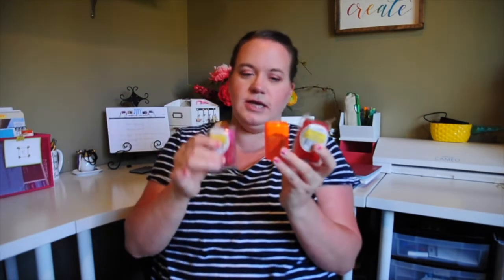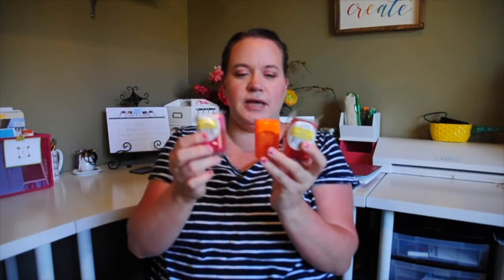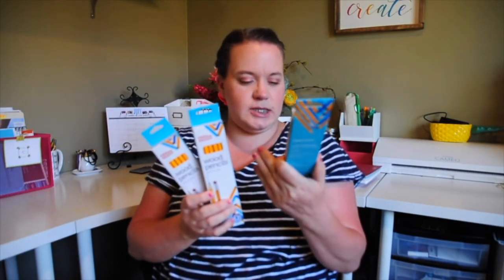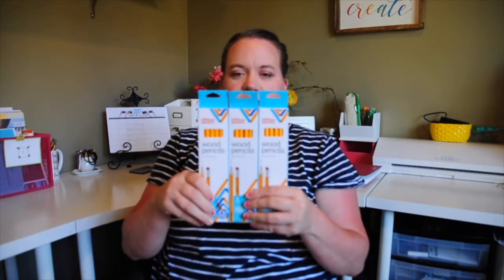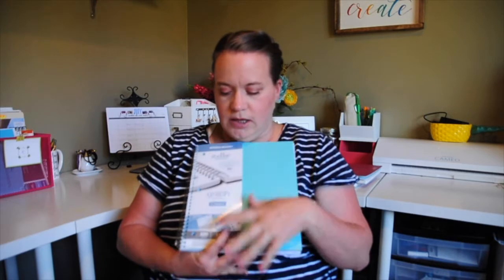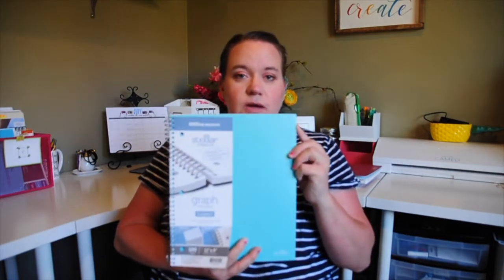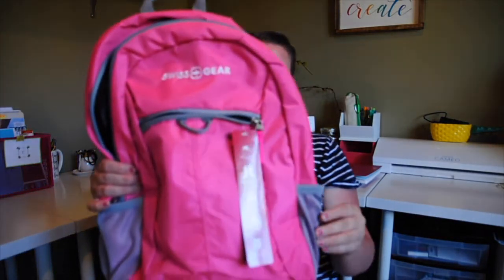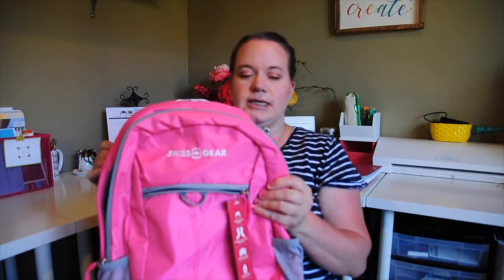Office Depot Haul: Back to School Supplies - (Series #2)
As promised, this is my 2nd Office Depot Haul video showcasing amazing deals on Back-to-School supplies. Although I didn't get very much, I still saved a lot of money. Would anyone like to take a gander at how much I saved? Goodness, I'll give you a shout-out regardless of whether you're right or not! :)